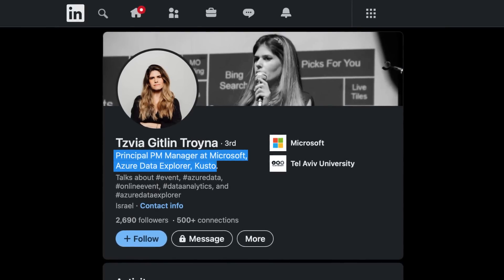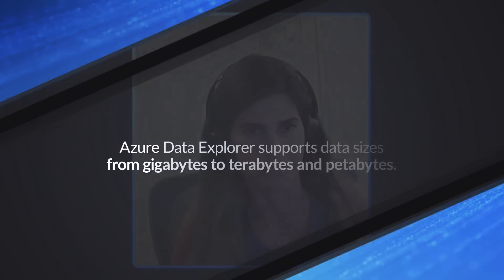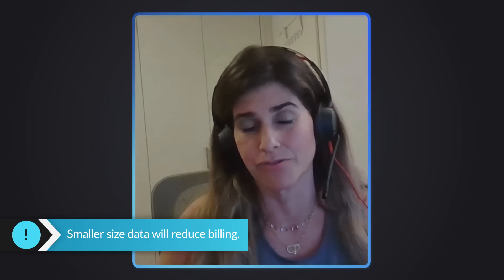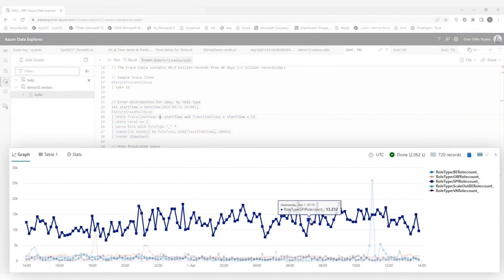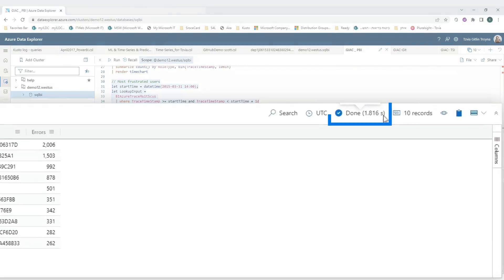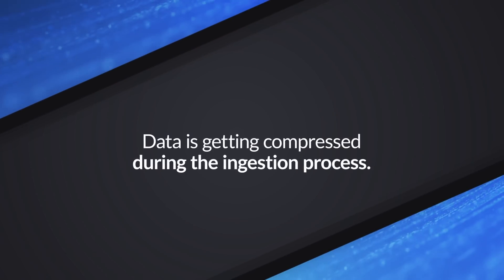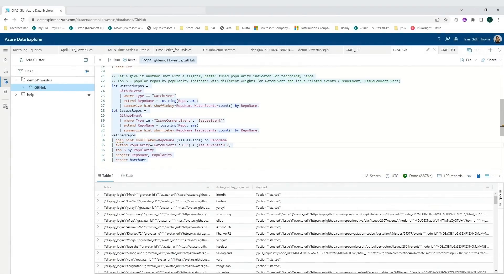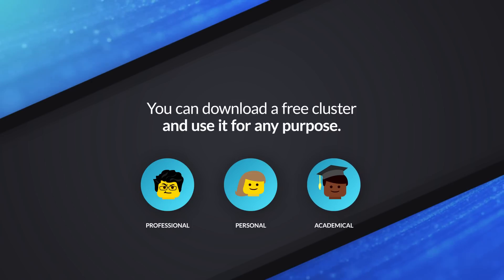FAST - Billions of rows with Azure Data Explorer (ADX)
Have you tried Azure Data Explorer? We look at how ADX can support large amounts of data and query at blazing fast speeds. it truly is BANANAS! And you can try it for FREE!

What is Azure Data Explorer?

Azure Data Explorer (ADX) free cluster with Upgrade option